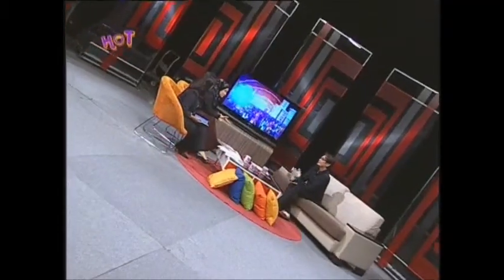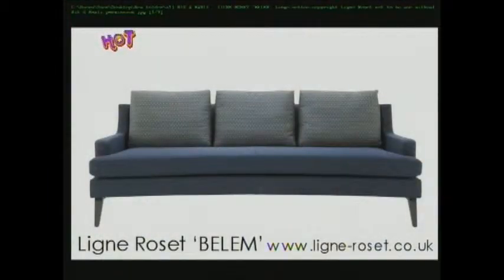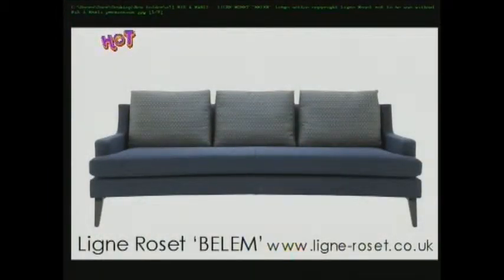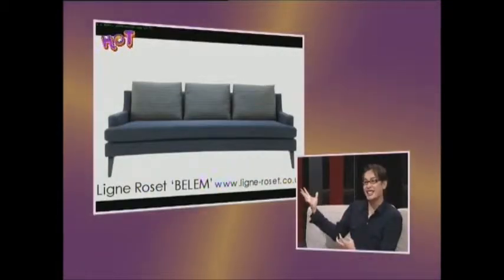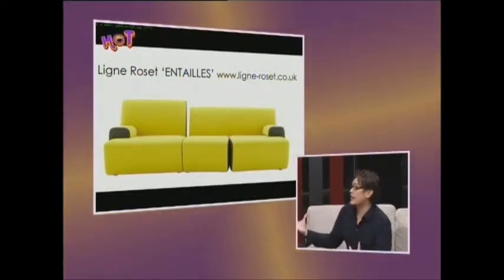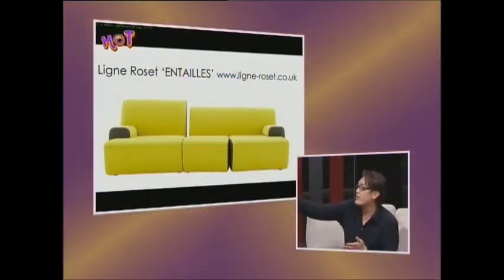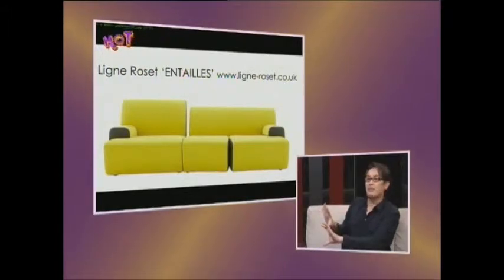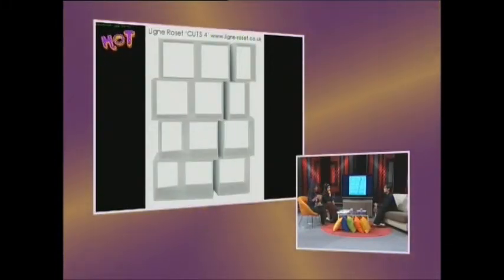NikARamli BUYING SOFA AND MORE FEATURING LIGNE ROSET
Edited version Q&A taken from SERIES 1 EPISODE 3 DESIGN TREND (HOT) Hello On Two Interior Design Tips with Nik A Ramli. Showcasing Ligne Roset products.